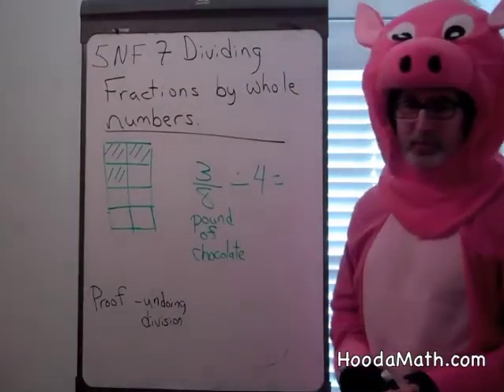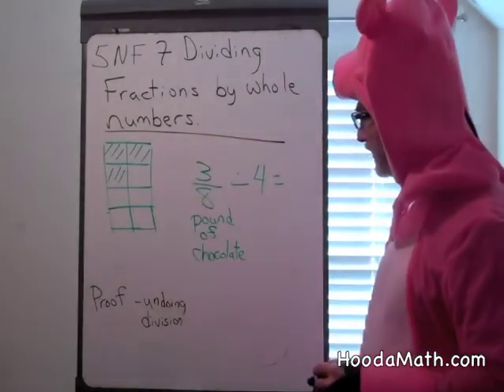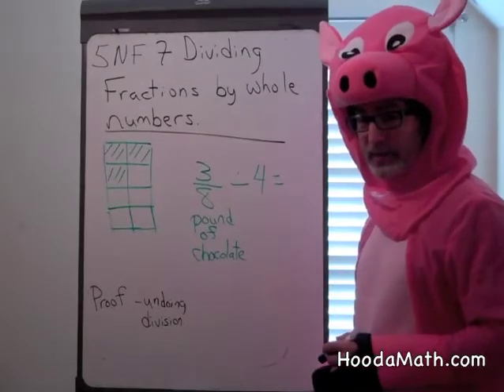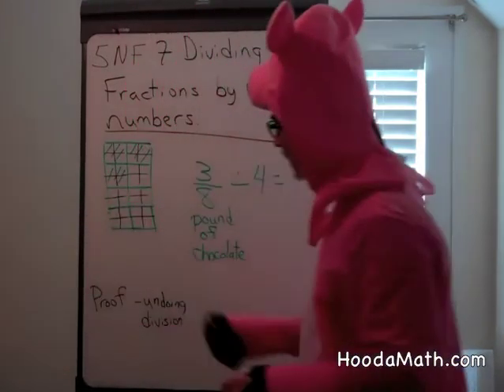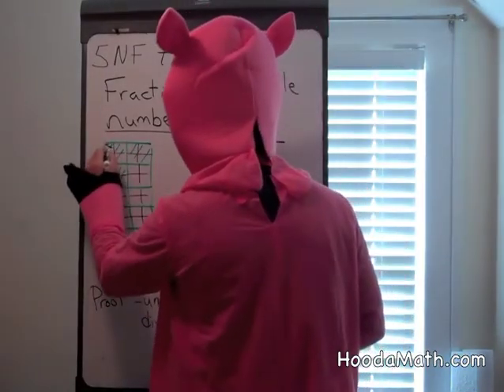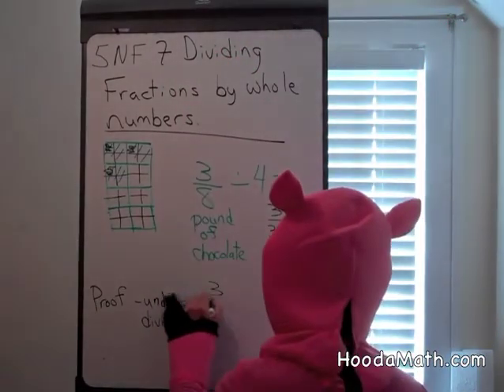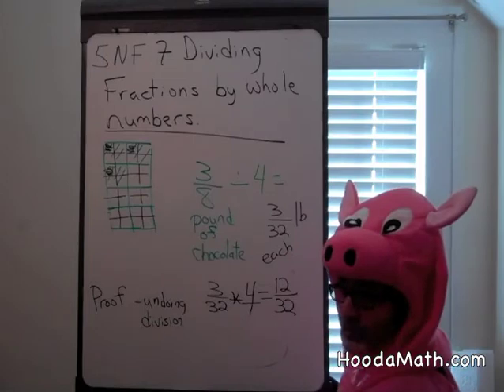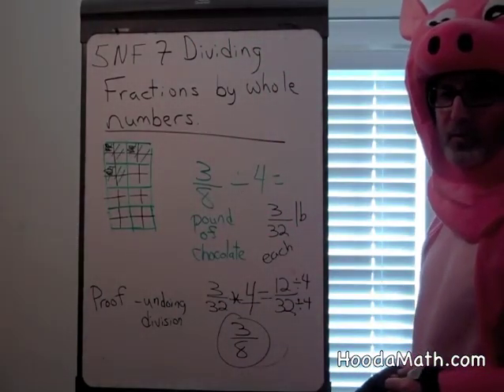Dividing Fractions by Whole Numbers